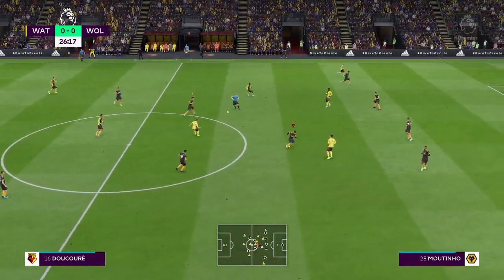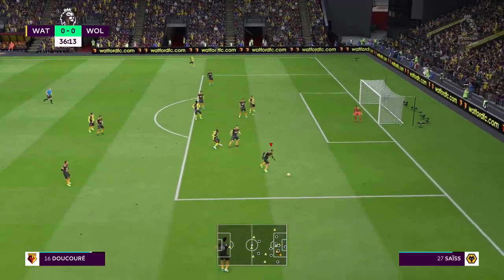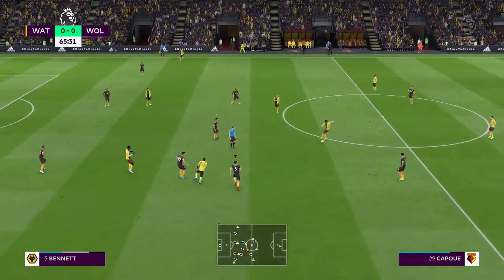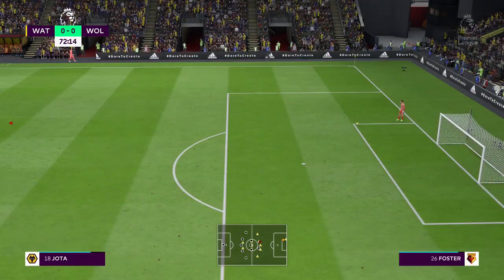Watford vs Wolves 2-1 | 01/01/2020 | Premier League 19/20 | All Goals and Extended Highlights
Watford vs Wolves| 01/01/2020 | Premier League 19/20 | All Goals and Extended Highlights